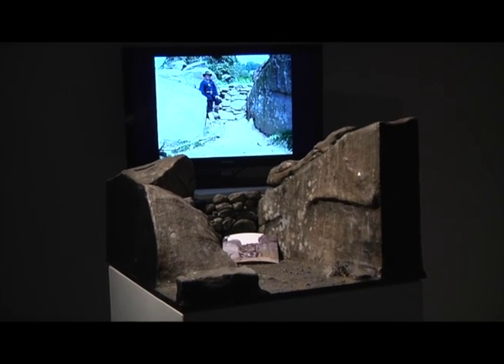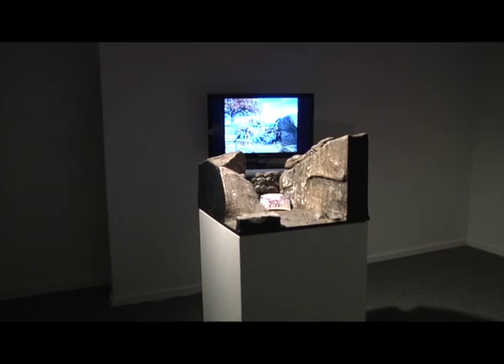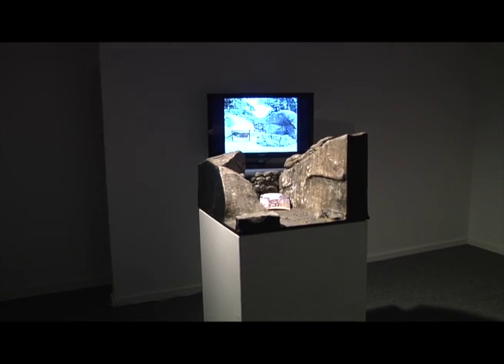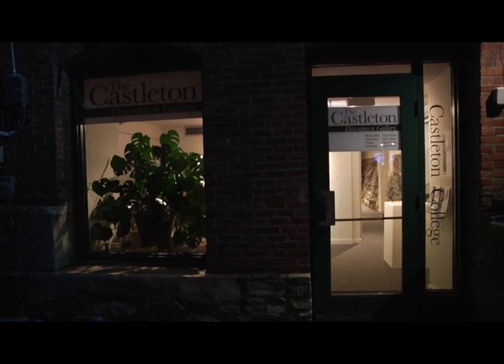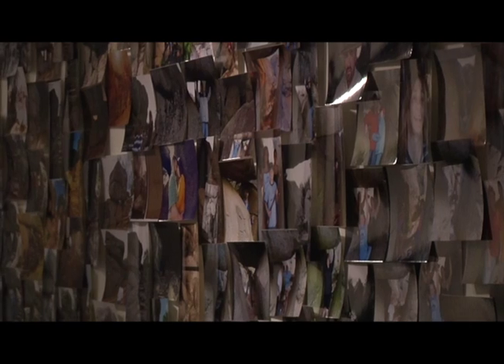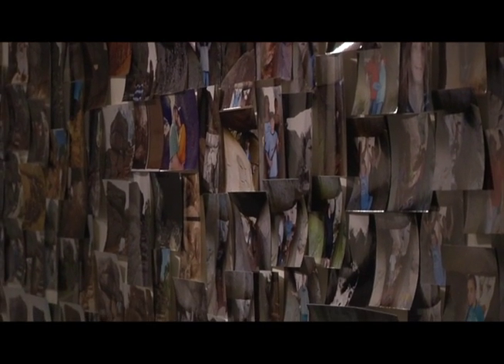Castleton Dowtown Gallery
Castleton State College opens a gallery in downtown Rutland.